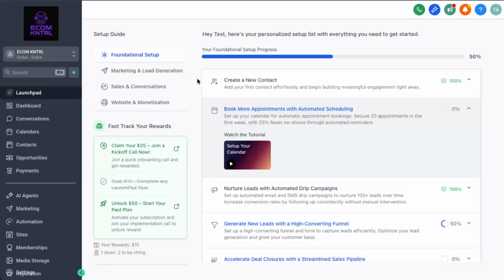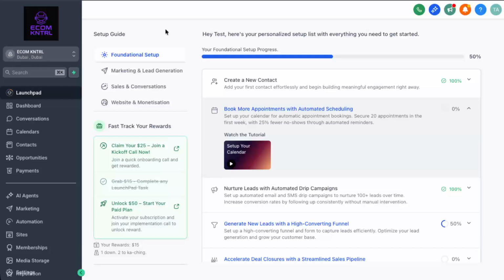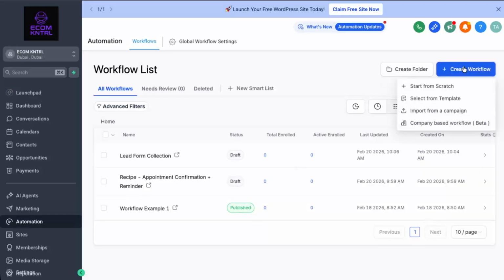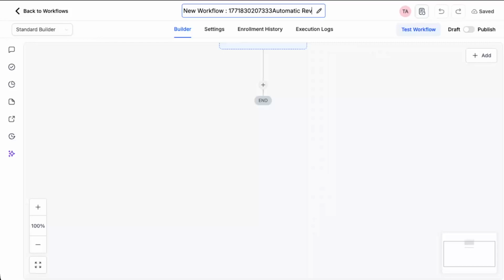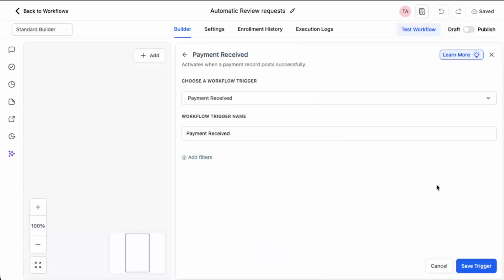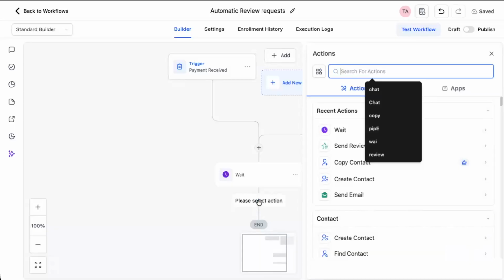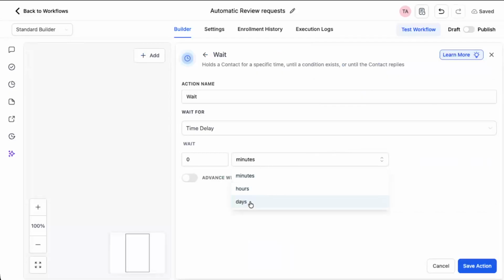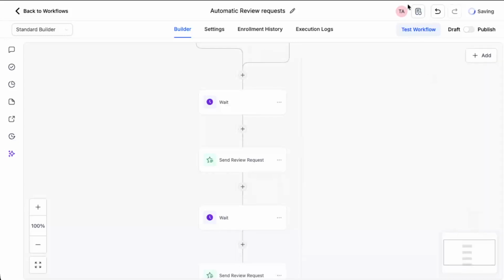How To Automatically Collect Customer Reviews With GoHighLevel (2026) | Reputation Management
How to automatically collect customer reviews with GoHighLevel is exactly what you’ll learn in this step-by-step tutorial. In this video, I’ll show you the current, working setup so you can confidently use the most updated method inside your GoHighLevel account.

You’ll see how to build an automated review request workflow, send timed review messages, and route happy customers to your public profiles while handling negative feedback privately. We’ll cover triggers, email and SMS templates, pipeline stages, and best practices specifically for e-commerce stores.

By the end, you’ll have a complete review system running on autopilot, increasing social proof and boosting conversions with minimal effort. Follow along, pause as needed, and implement each step directly in your own GoHighLevel dashboard.